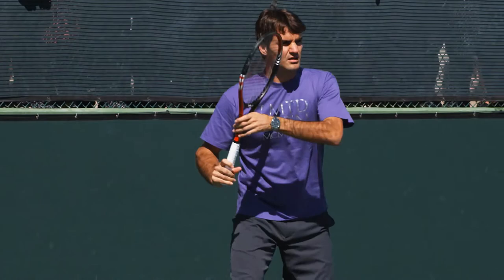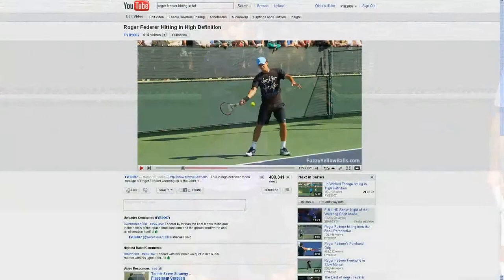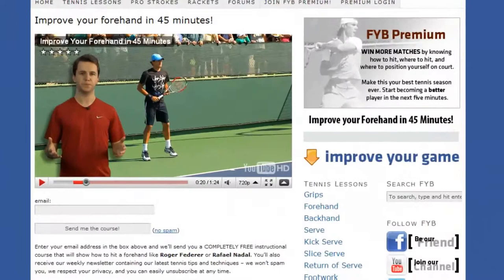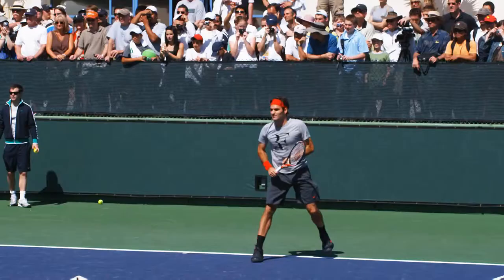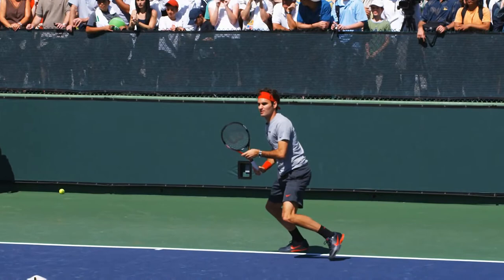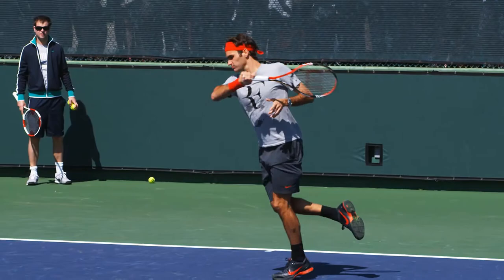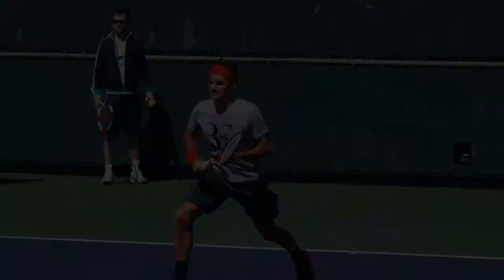Close-up footage of Igor Andreev -- Indian Wells Pt. 11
Igor Andreev warming up in slow motion HD.  These clips were filmed at the 2010 BNP Paribas Open in Indian Wells, CA.

Click the link above to learn the 5 simple things that Roger Federer (and Igor!) does when he hits a forehand -- and how you can copy his technique.

For more slow motion HD of Rafael Nadal and other top pros on tour visit FuzzyYellowBalls.com !